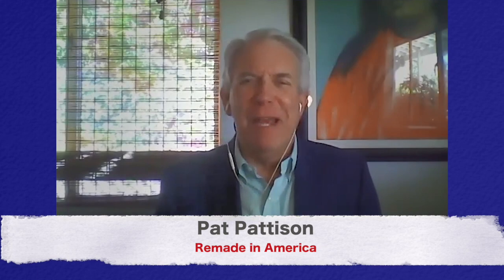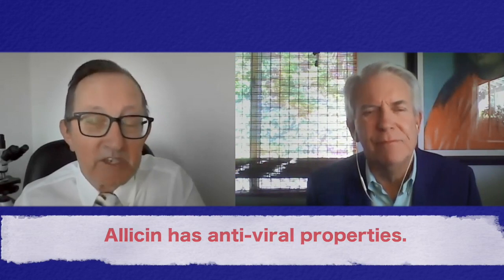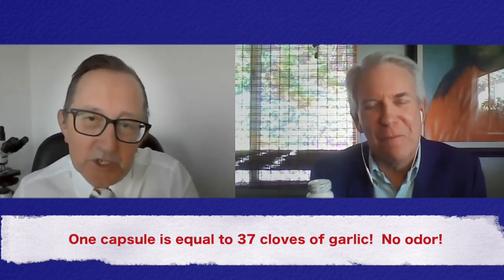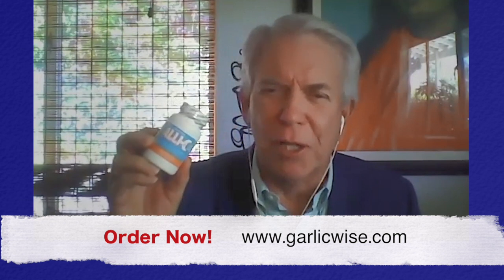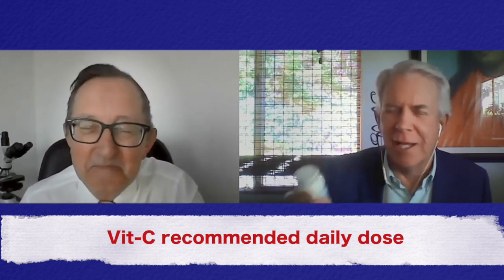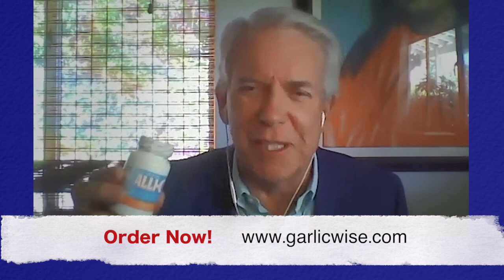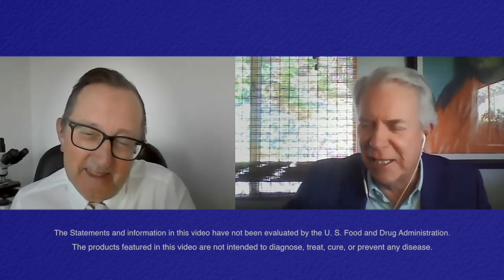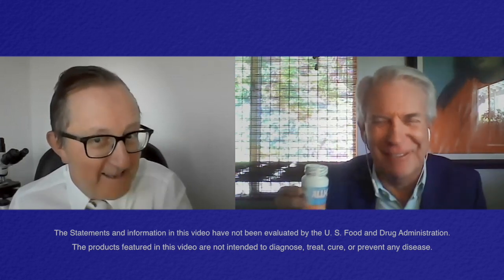Strengthen Your Immune System Garlic + Vit. C!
Strengthen Your Immune System -Garlic + Vit. C!  Peter Josling world garlic expert is interviewed by TV Host Pat Pattison about Alli-C and the healthy properties of garlic.

Alli-C has the power of 35 cloves of garlic whereas other garlic products don’t actually have stabilized garlic, they just create the opportunity for your body to create it itself. By using our product daily you can reduce your chances of getting the common cold as well as the flu and lower cholesterol- just as a few benefits.

“Throughout history it has been recognized that garlic has potential to assist the immune system in a number of ways beneficial to our health.  Until recently, however the question has remained, ‘how could we harness the special powers that the herb has long been suspected of possessing?’

Only recently decades after allicin was first identified in the laboratory, has it been possible to produce a stabilized form on a commercial scale. A team of chemists and chemical process engineers have pioneered and patented the unique process of water-based extraction and freeze-drying that made this possible.